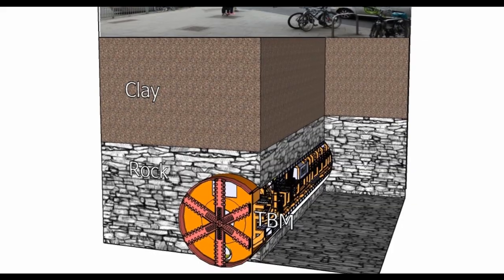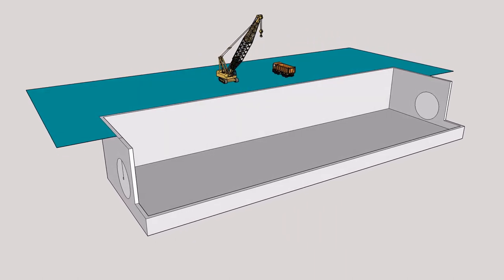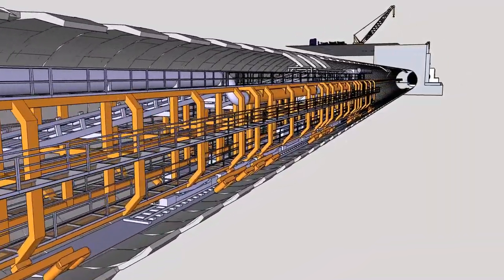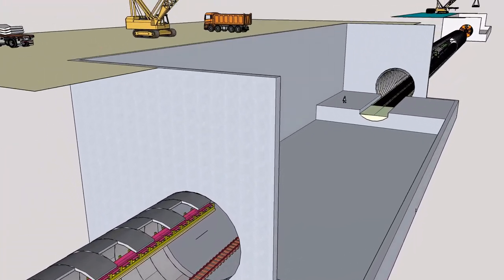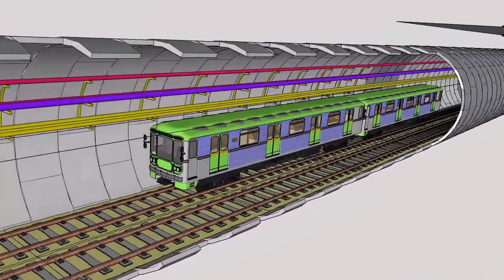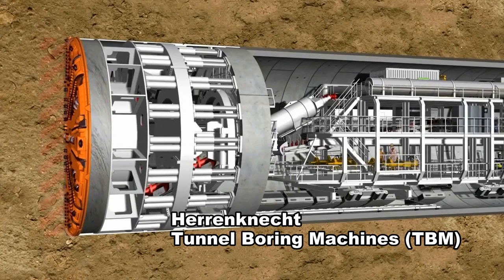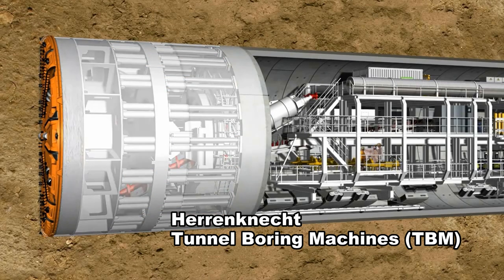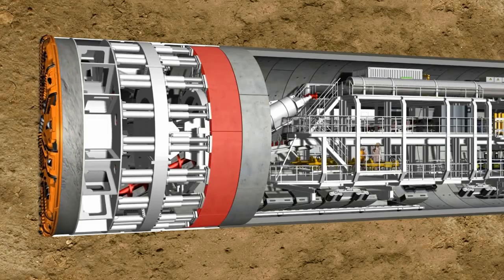Metro Tunnel Construction Sequence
This short video gives and explains the sequence to construct a metro tunnel.
Prior to tunnelling a launch pit or underground station is constructed in which the tunnel boring machine can be assembled. A reception pit or station has to be constructed to a stage where the tunnel boring machine can pass through it, or be recovered, when the tunnel boring machine arrives.
The tunnel boring machine also known as a TBM, excavates the ground by the rotating head and then places precast wall segments to form rings that in turn form the tunnel walls.
Precast wall segments are transported on mine wagons through the completed tunnel to the back of the TBM.
The excavated material is transported on conveyor belts to a station and lifted to ground level by skip and crane from where it is transported off site by tipper lorries.
The tunnel fit-out comprises constructing the tunnel floor, drainage, installation of track, wall brackets, tunnel ventilation, high voltage power, signalling, communications and overhead line equipment.
Commissioning involves running trains to ensure the operational systems are functioning correctly